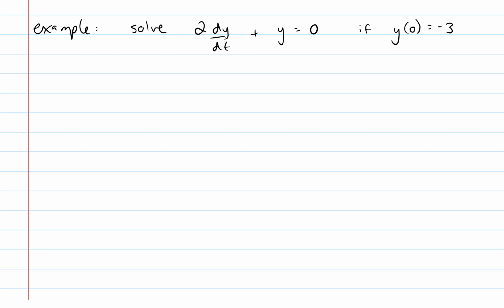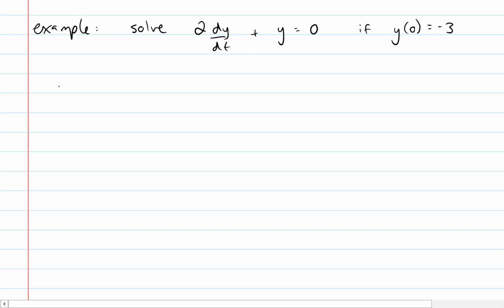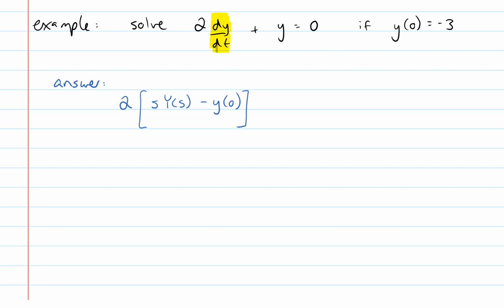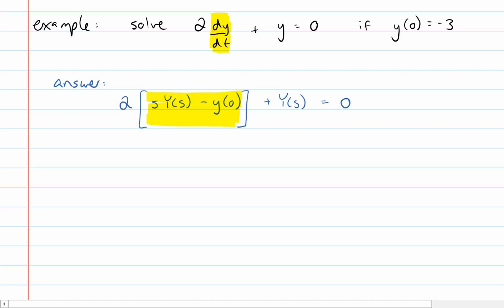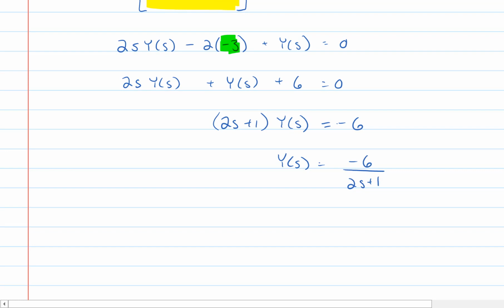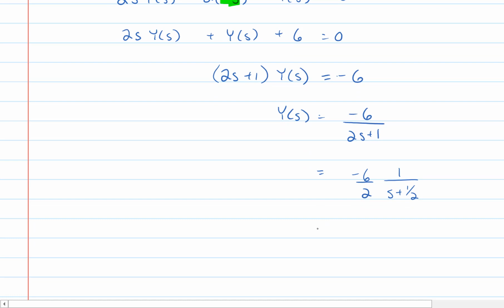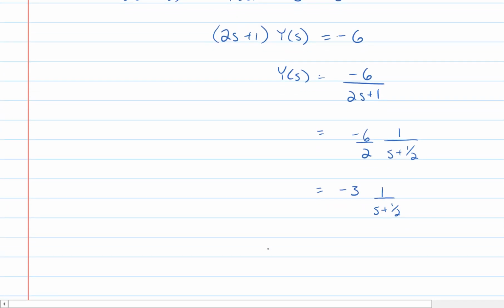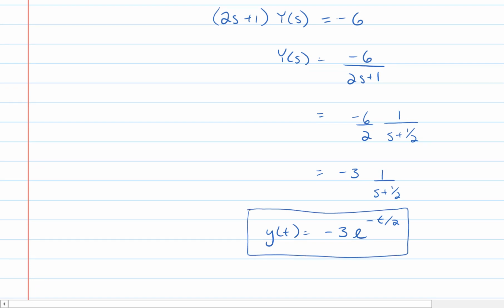Differential Equations: Solving IVPs with Laplace, Example 1